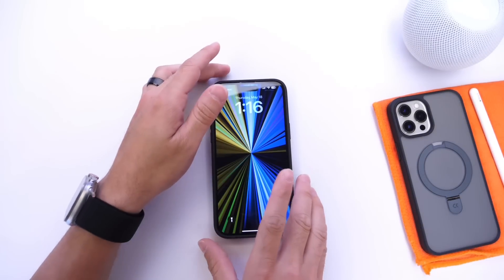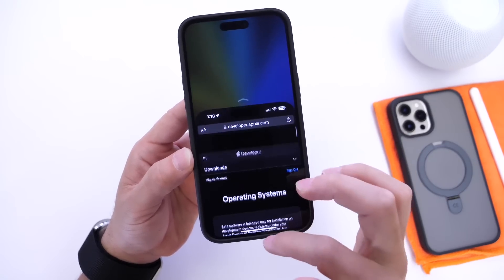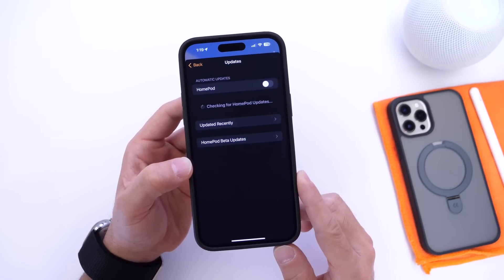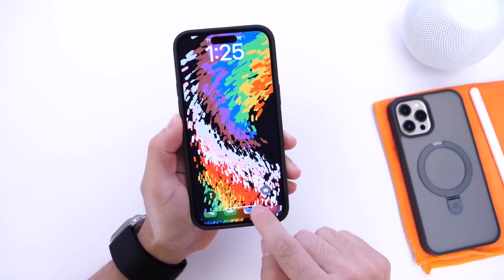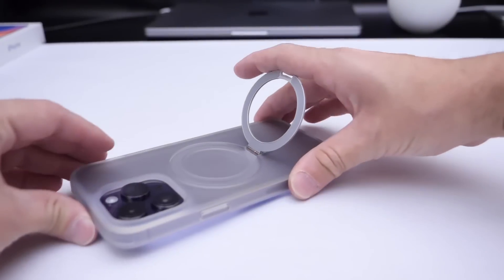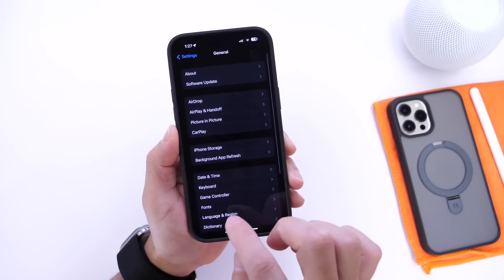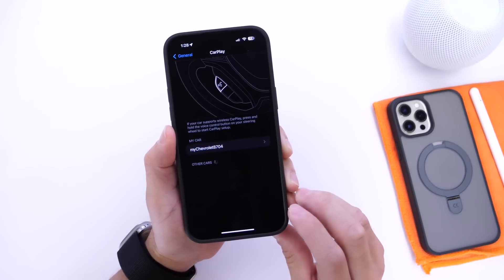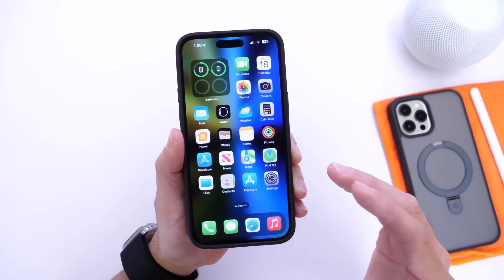iOS 16.5 & 16.6 - Do This After You Update!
iOS 16.5  Final Version Released here are a few things you should do right after you update. ￼

Today, Apple released iOS 16.5 with new features and changes including new pride wallpaper, new watch faces, updates to the News app and  more.